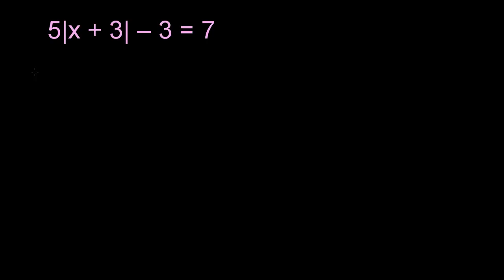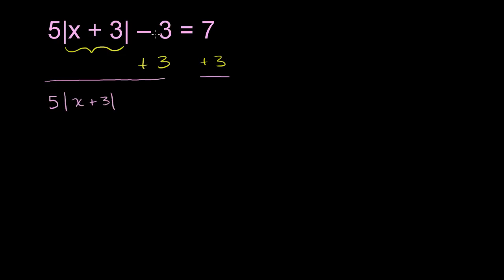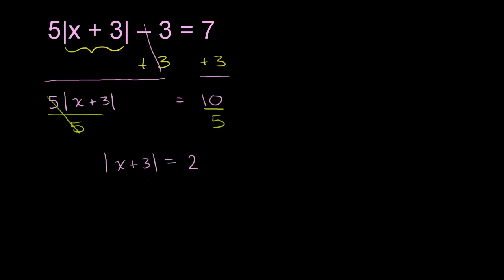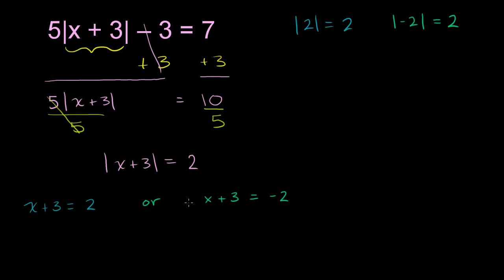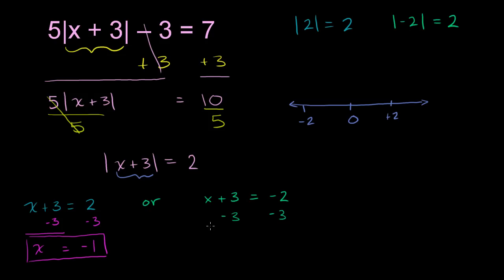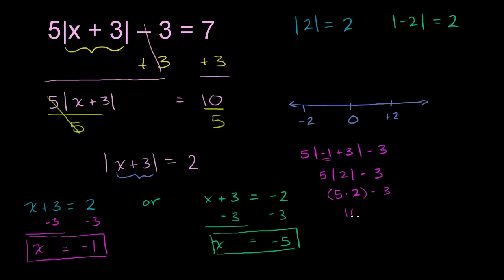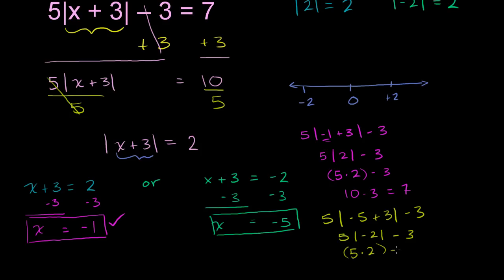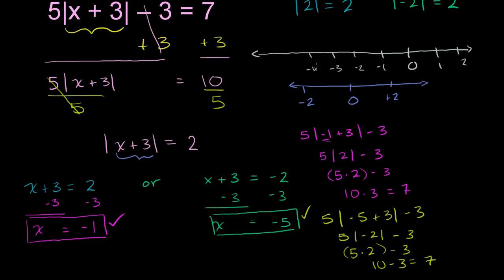Absolute value equation example 2 | Linear equations | Algebra I | Khan Academy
Example of solving an absolute value equation